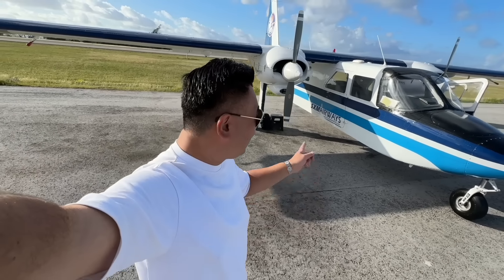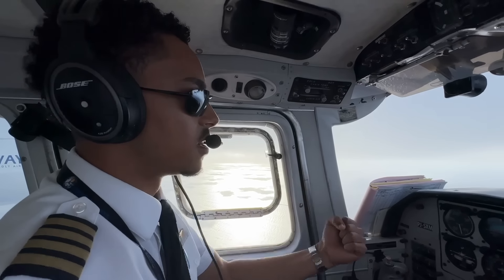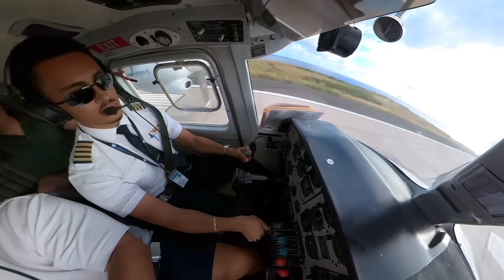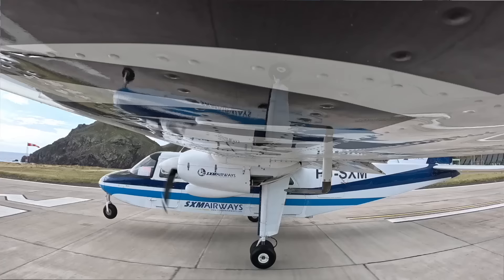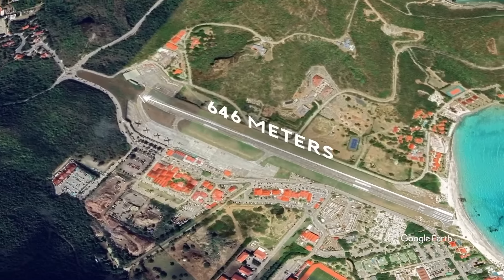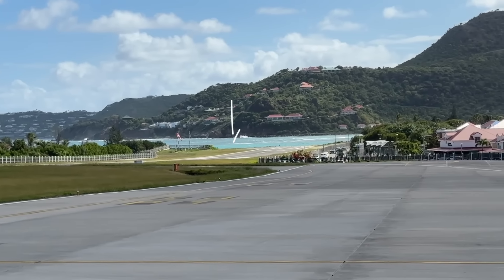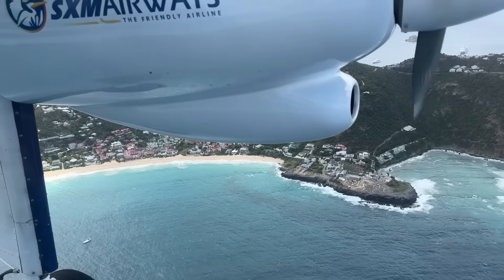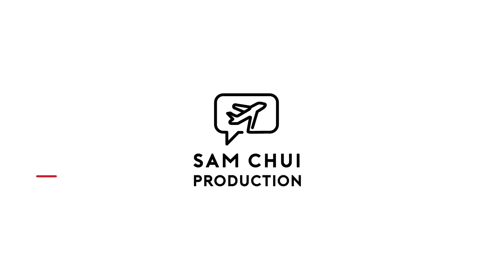World’s Shortest Runway Landing - Caribbean’s Extreme Flight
Join me on a flight to 2 of the most dangerous airports in the Caribbean; Saba and St Barth. Here, you are not afraid to fly, but rather to land!

Starting with some plane spotting action at St Maarten Princess Juliana Int’l Airport. Most beach vacationers gather on Maho Beach and anxiously wait for the plane to fly a few meters above their heads before landing and resisting the jet blast on takeoff.

I flew with SXM Airways pilot Jean-Marc Oliver on the Britten Norman Islander (BN-2A-26) from St Maarten to Saba. Saba Airport has the world’s shortest commercial runway at just 400m. The entire island is mountainous and looks like Jurassic Park. Watch our landing and takeoff at Saba, the plane used the entire runway for takeoff and literally “dropped” after leaving the runway!

Next is St Barth. As beautiful as the runway on the Caribbean island, the landing is extreme! Located between the mountains and the sea, it is only 640 meters long. We encountered some strong crosswinds and turbulence before “diving” into the airport. It was some of my most exciting flight as I had to stop filming to watch out for the landing.